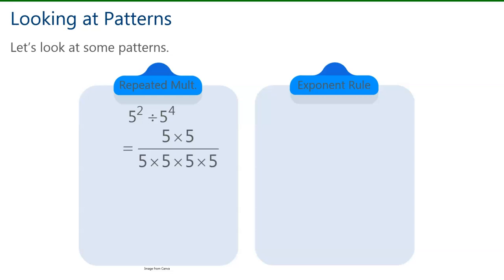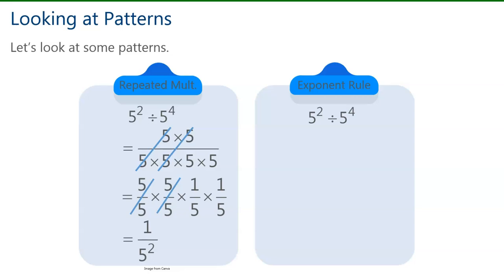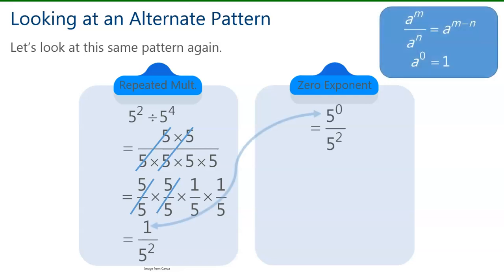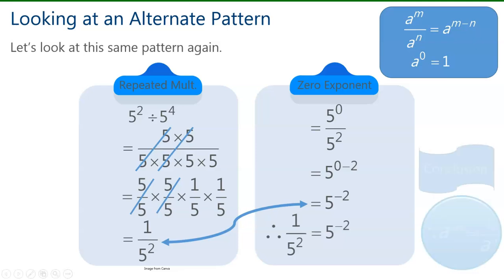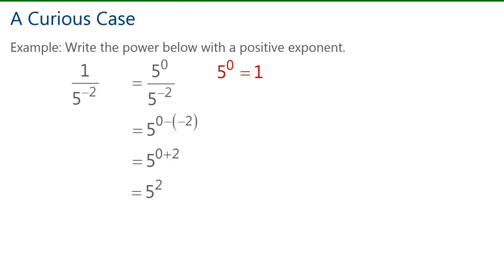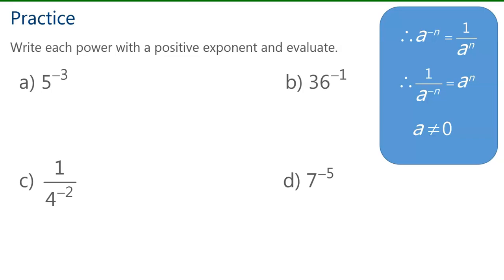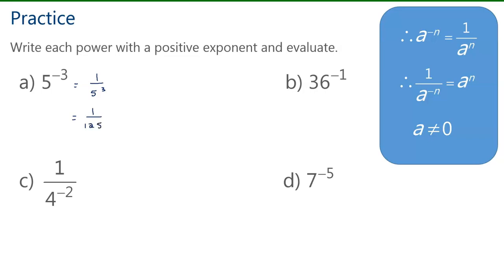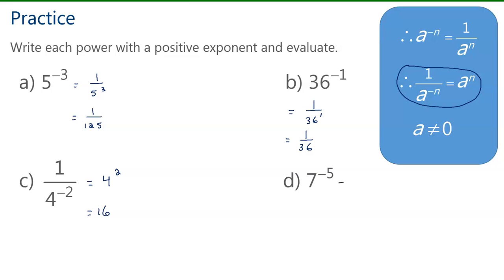Math 1201 — U3S5L2V01 — Reciprocal and negative exponent rule